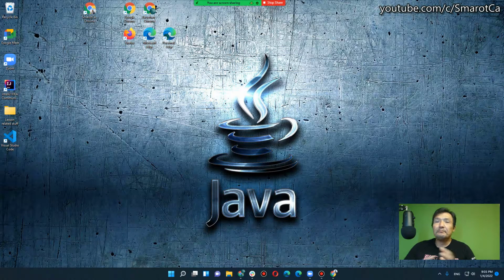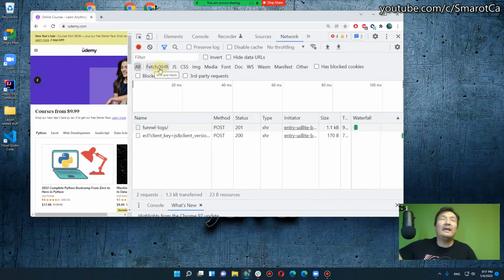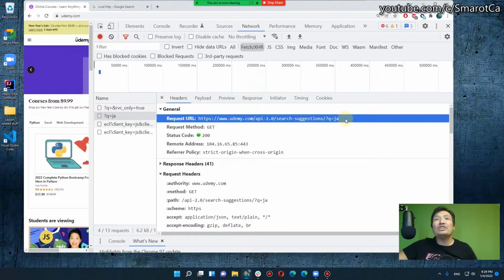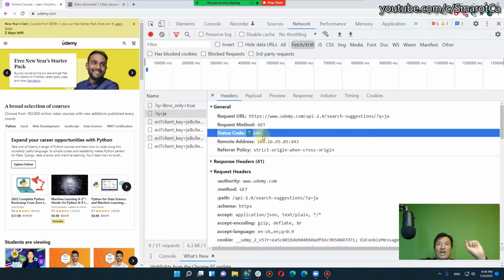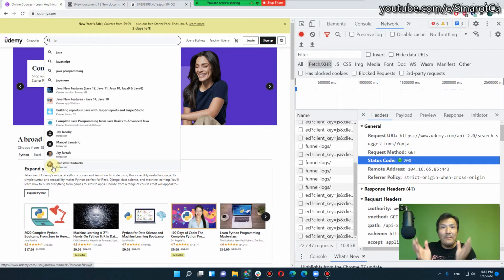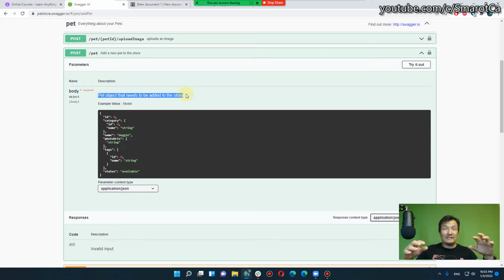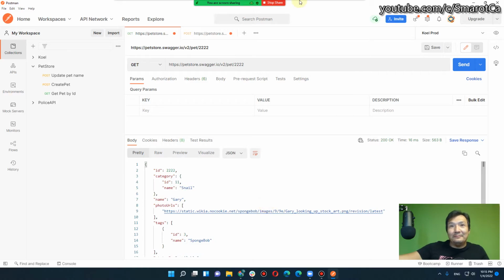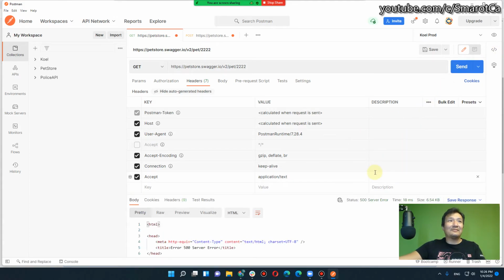Understanding API - English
Front end and Back end, Web API, Calls. Swagger